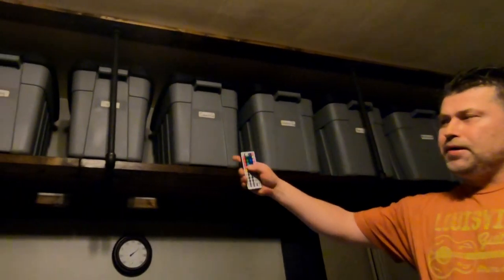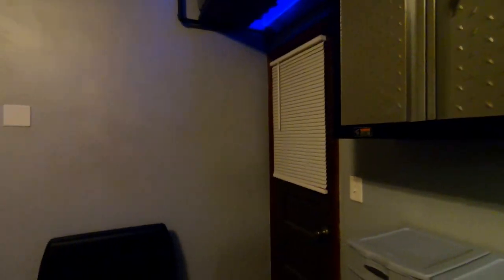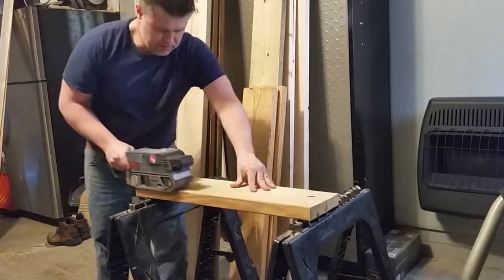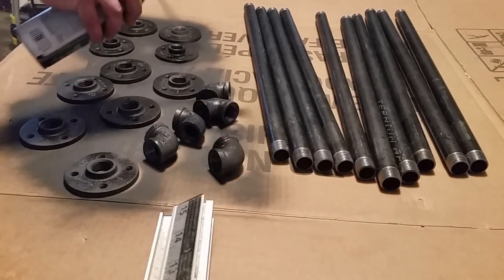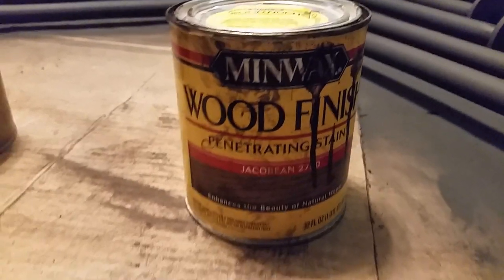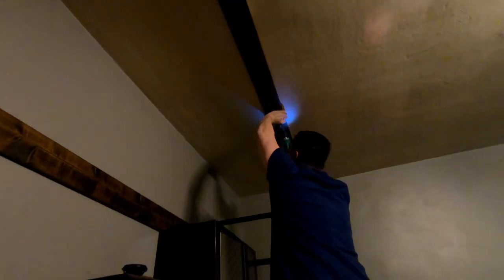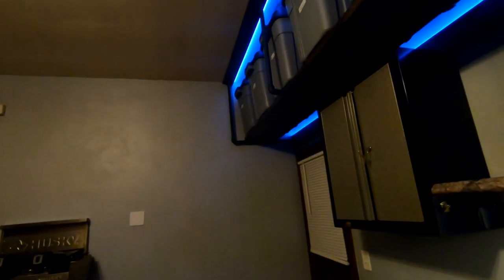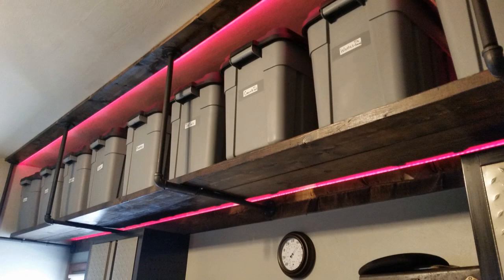Garage Shelving Ideas DIY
If your looking in making black pipe shelves this DIY is a great how to make gas pipe shelves for a home improvement project. This design features gas pipe shelves with wood and can be used as prepper storage.

Led Strip Lights
Garage Heater
Wall Thermometer
Garage Heater